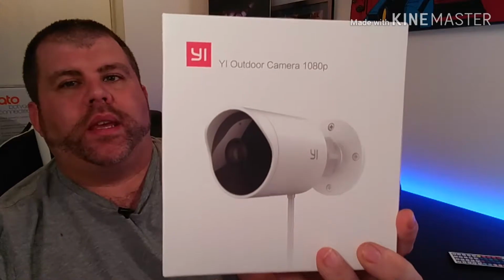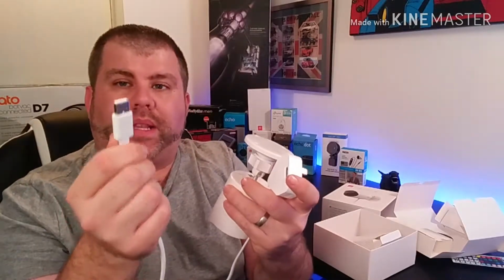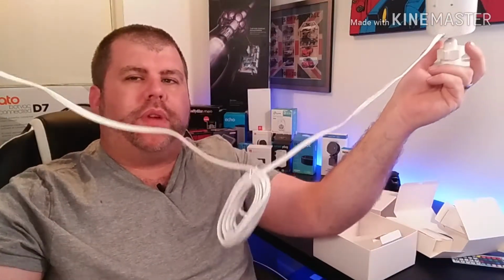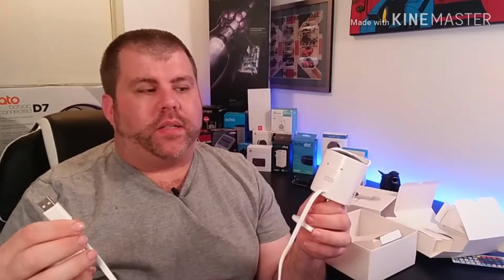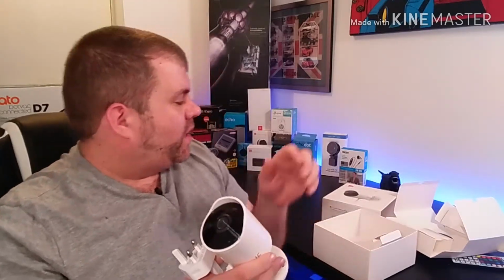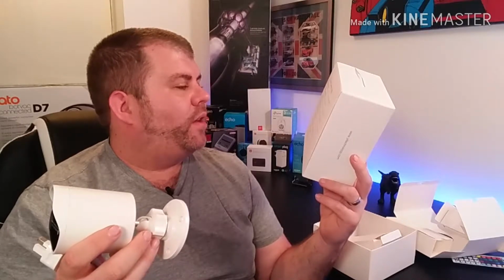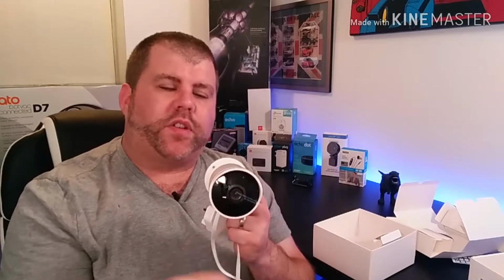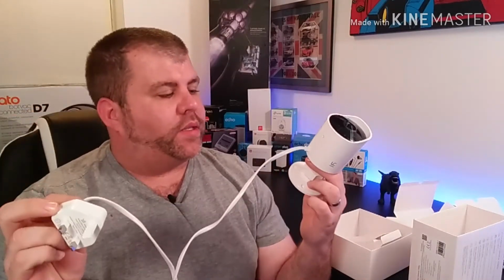best value home security camera? yi outdoor camera 1080p. Everyday Tech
if you are in the market for a home security camera and don't want to spend a fortune and you're wondering what would be the best value security camers? here at everyday tech I'll take a look at the YI outdoor camers 1080p to see if its worth the money